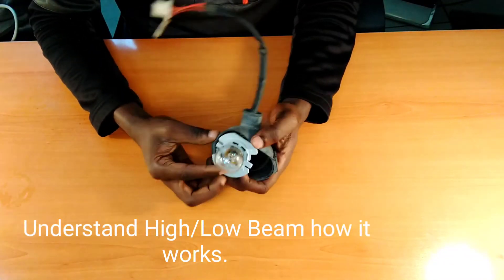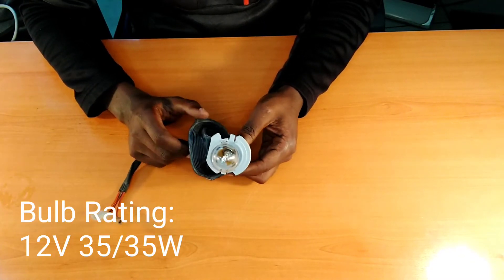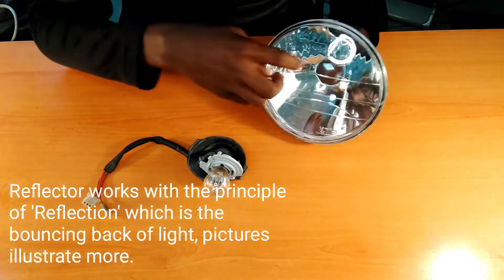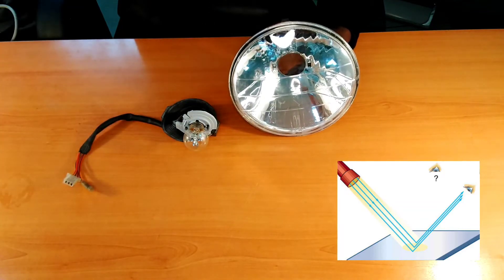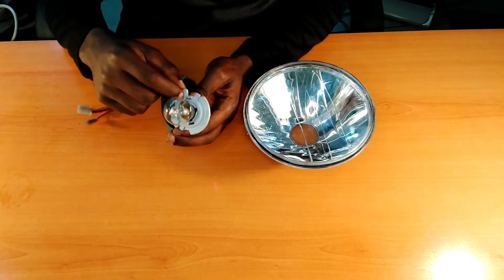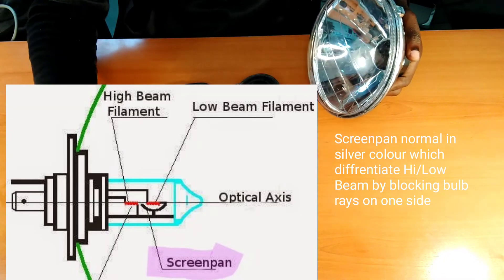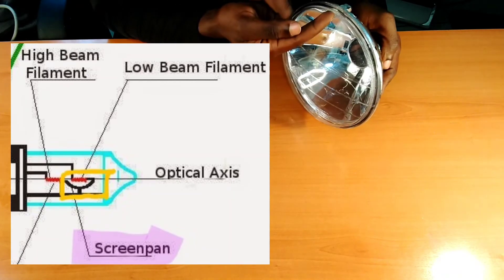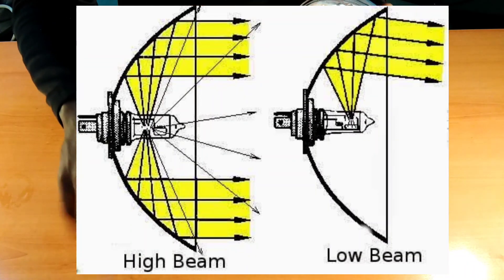How motorcycle Hi and Low Beam works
Both filaments have the same voltage ratings of 12v and 35w what differentiates Hi and Low Beam is a construction of screen pan which is silver in colour (spoon like structure) positioned below the front filament thus when that filament glows this pan blocks beam rays from reaching one part of the headlight reflector which makes only one beam of rays reflected.
On the other hand Hi beam filament is not covered or blocked by anything and for this reason beam of rays will hit everywhere on the headlight reflector thus makes more than one beam of rays reflected.
Some bulb diagram pictures were used in this video to illustrate more.